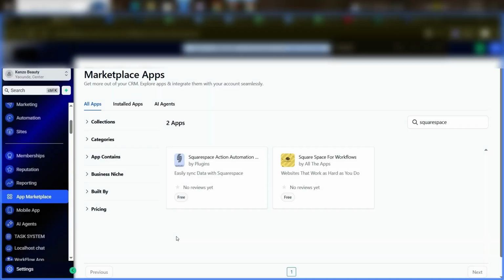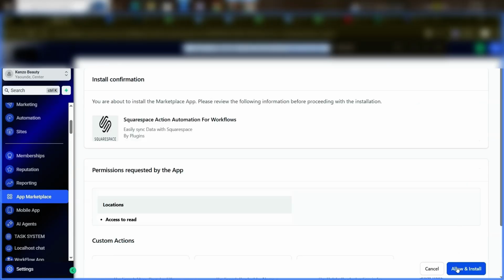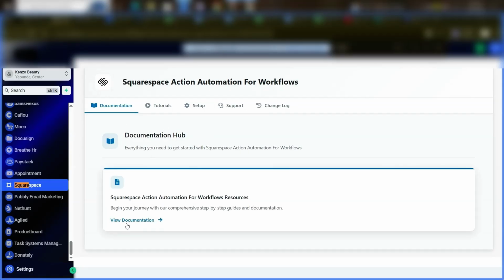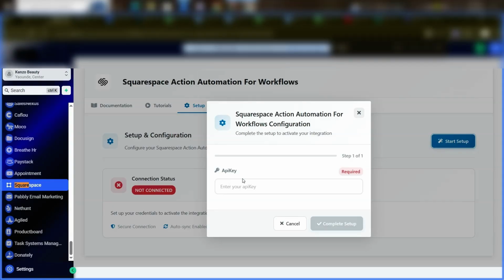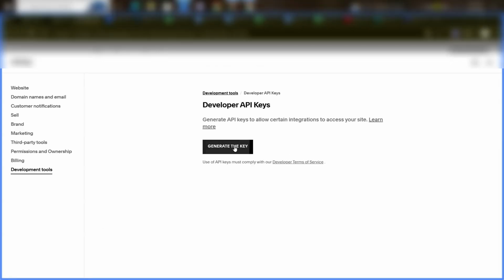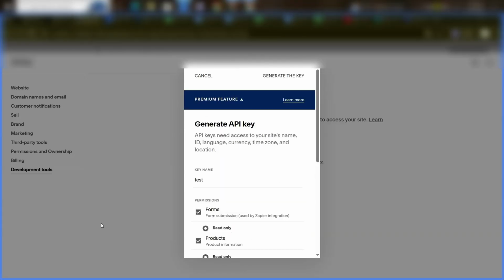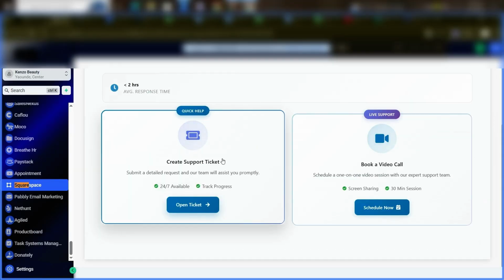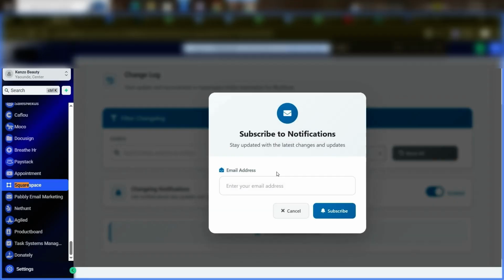Squarespace Actions Automation for Workflows: Full Setup Guide 🚀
In this tutorial, we’ll walk you through the step-by-step process of installing and setting up Squarespace Actions Automation for workflows. You’ll learn how to access the App Marketplace, install the app, and configure it with your account. By the end, your Squarespace app will be fully installed, connected, and ready to optimize your website management workflows.

How to install the Squarespace Actions Automation for workflows app 🛠️
How to configure and set up the app with your account 📧
By the end of this tutorial, you’ll have Squarespace Actions Automation for workflows successfully set up, helping you manage your website and content more effectively ✅.

00:00 Introduction to the Tutorial
00:06 Installing the App
00:43 Setting Up the App
00:48 Generating and Using API Keys
01:28 Support and Conclusion